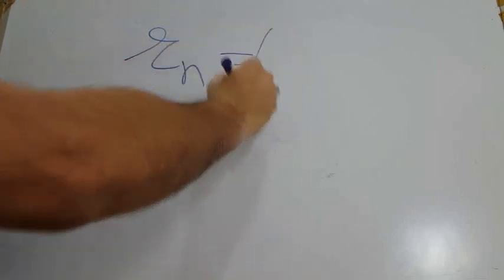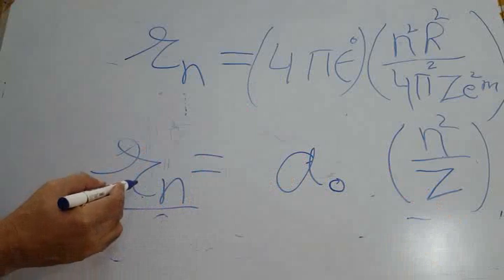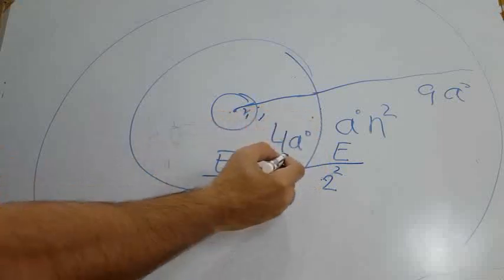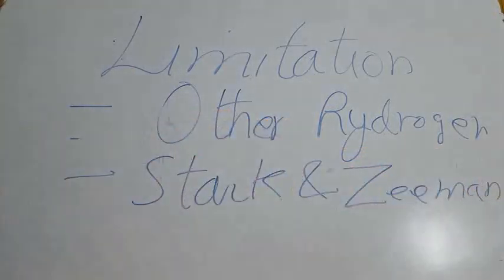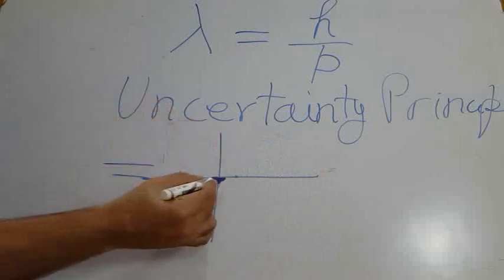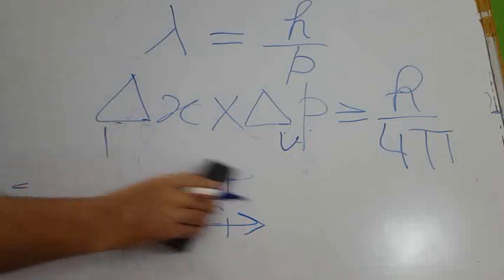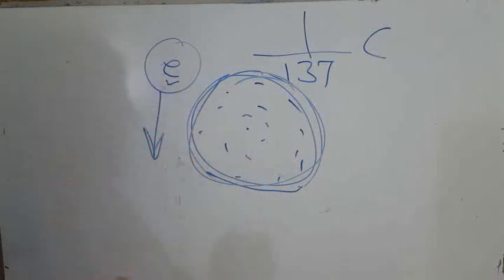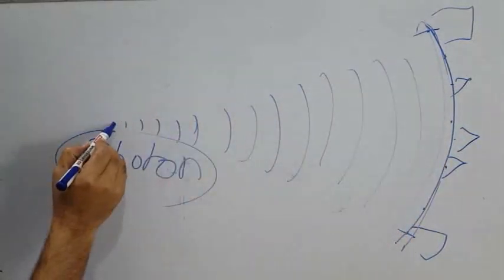Class 11th, Chemistry, Chapter -2, Lecture-8, (Structure of Atom)